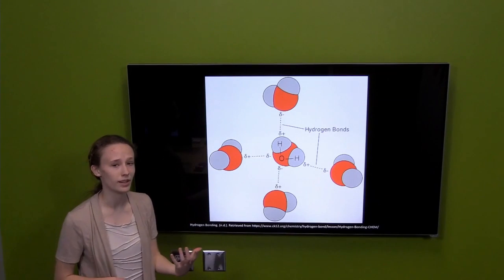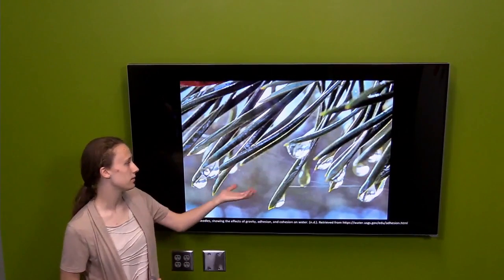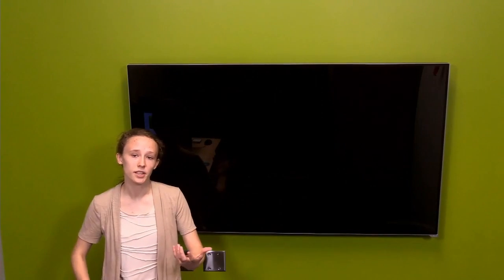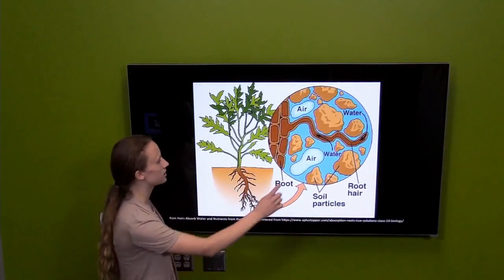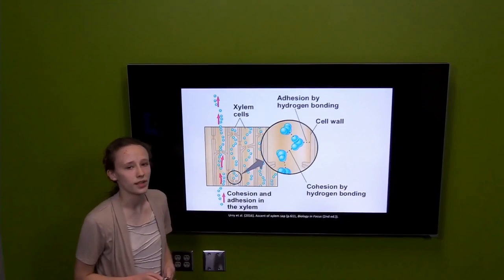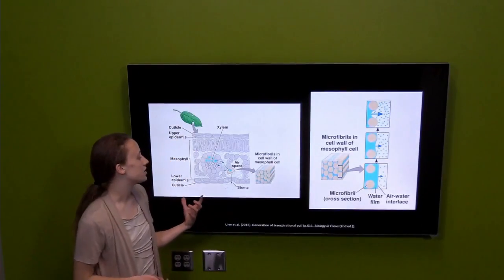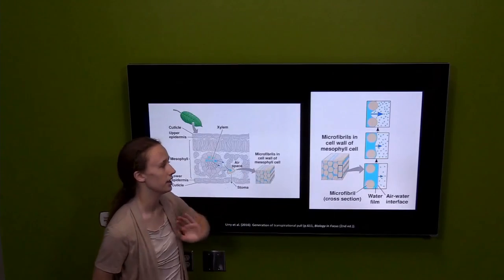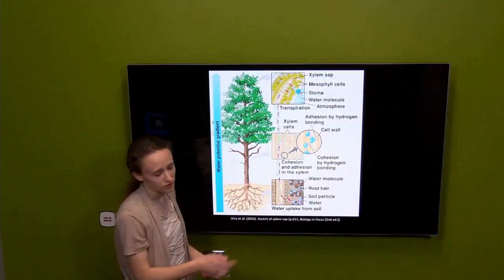JGEN 200 Project 5 Abigail Haworth